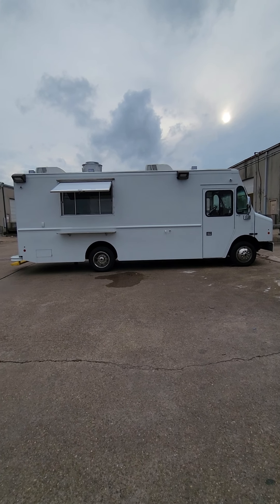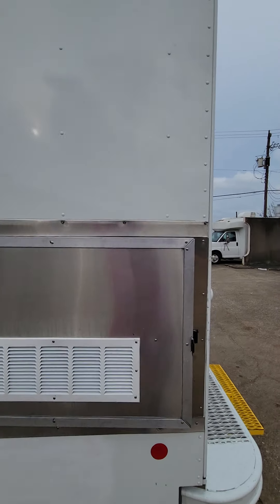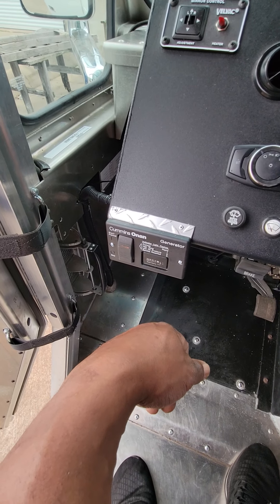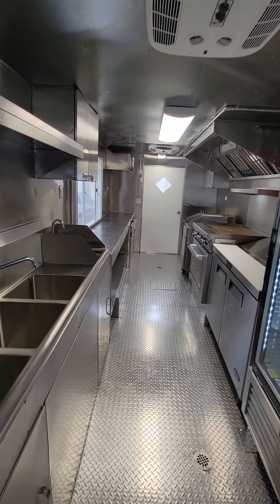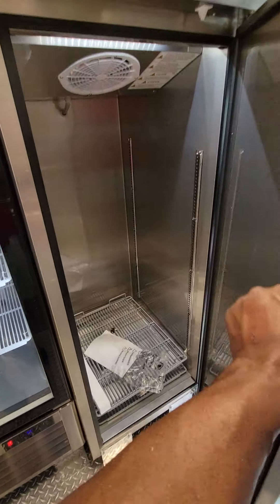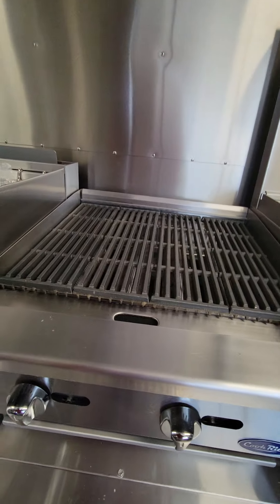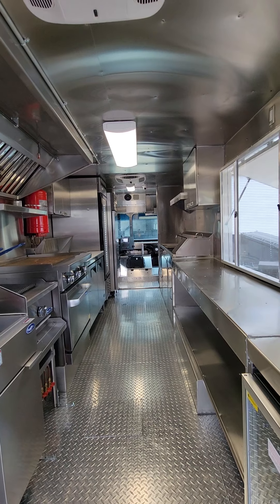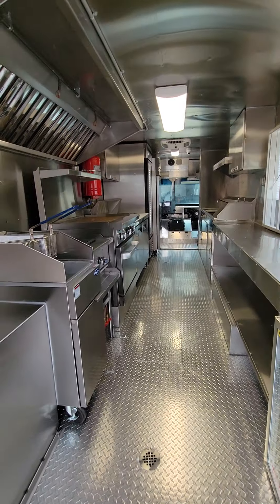Finish line is here 2020 build is complete